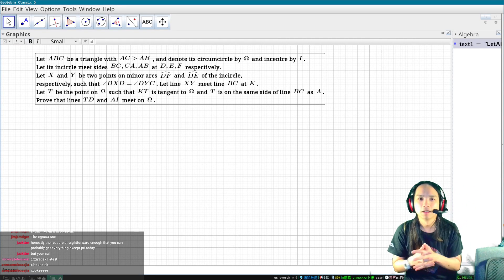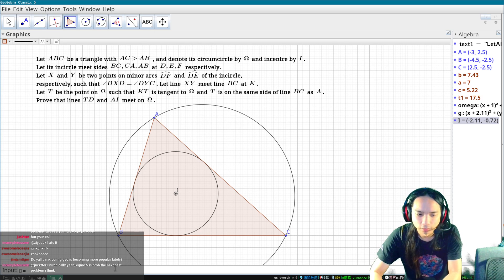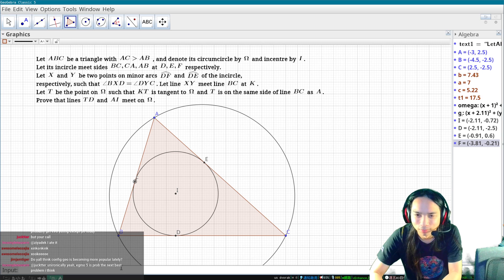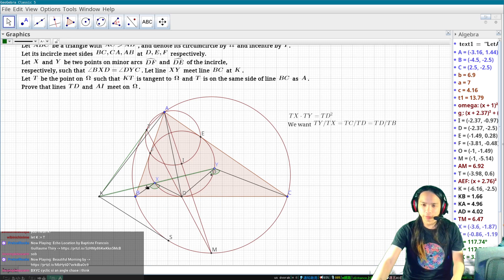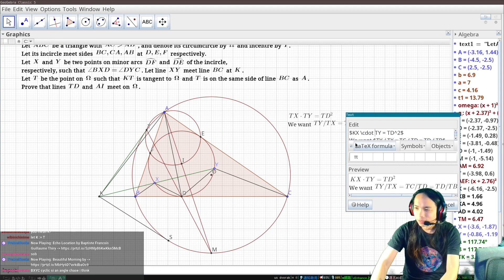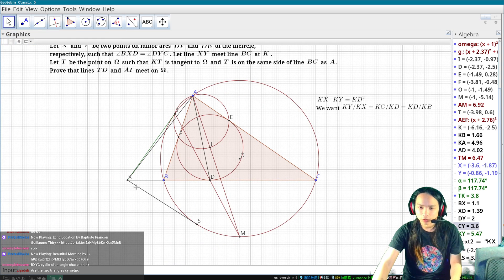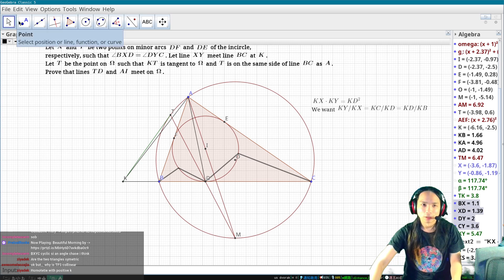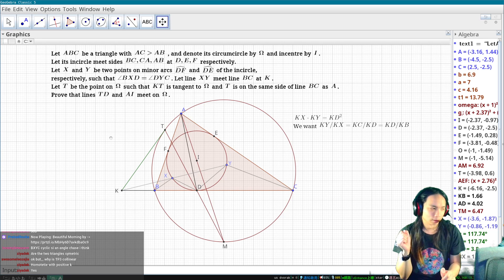EGMO 2024/2: Sharkydevil Geo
Turns out you don't actually need to know anything about the point T, though.

runs Friday 8pm ET during school year